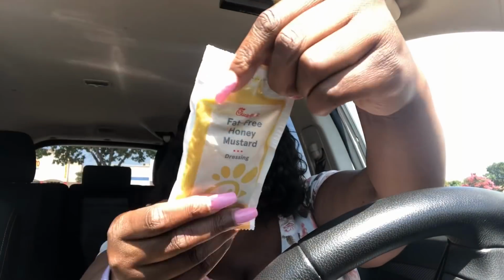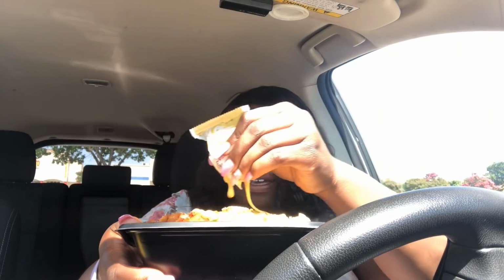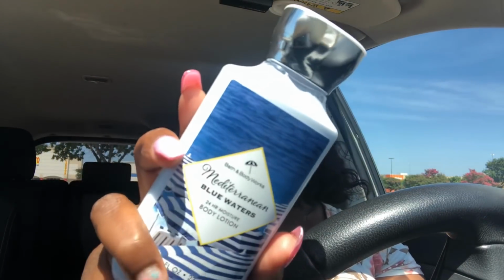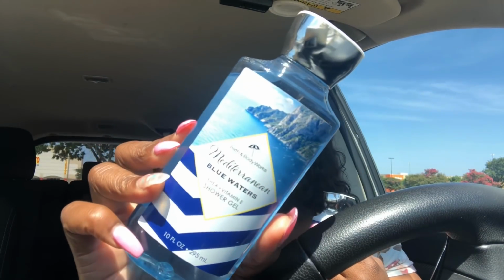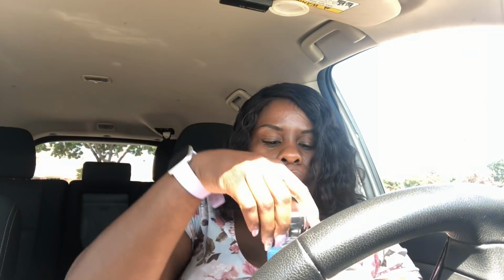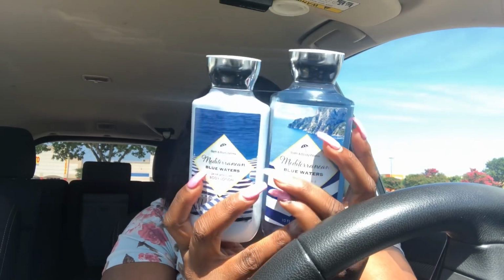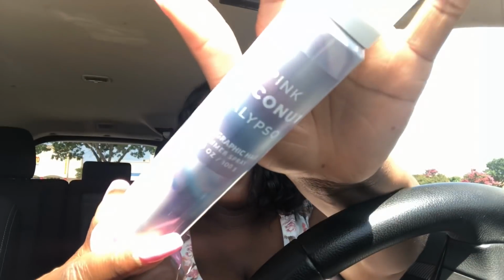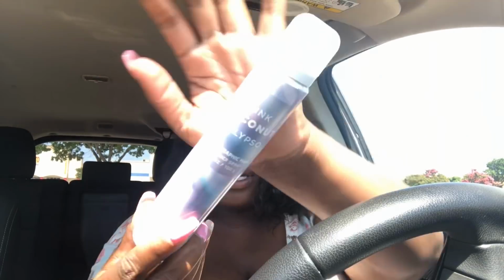Bath & Body Works NEW MEDITERRANEAN MARKET LINE HAUL+ MUKBANG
C O U P O N S & O N L I N E S H O P P I N G:

Get your smile bright like me
Receive FREE products to Review Sign Up for Octoly Today

FAQ
What Camera do I use ? CanonT5i
What lighting do I use? NEEWER Ring Light and natural light
♡ S N A P C H A T TMR2886
♡ V L O G tinasworld

Hi I'm Tina Marie with Tru Meaning of Radiance , I'm glad you came across my video,Make sure to check out my collection of videos. you'll find  beauty tips, tricks,hacks and the bomb  on everything from top high end cosmetics , drugstore makeup, and the beauty supply store. Whether you're wanting to know how to ball on a budget or looking for a new product review, tutorial, hauls, Plus size clothing try on,  or maybe can I say Random  giveaway, and even some crazy kids along the way. I welcome you to my youtube Family!